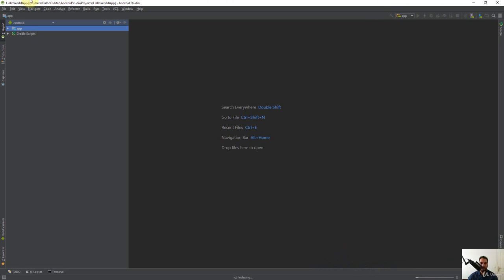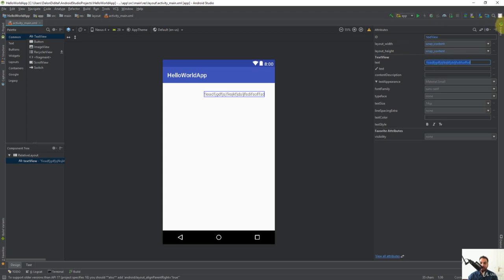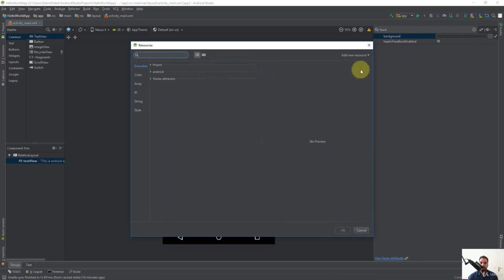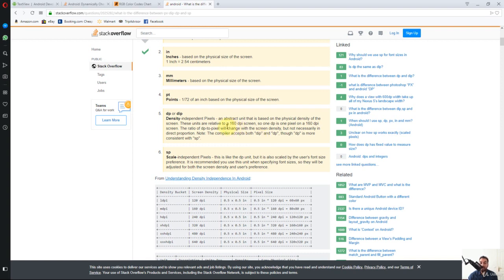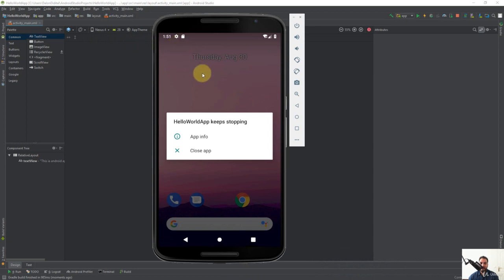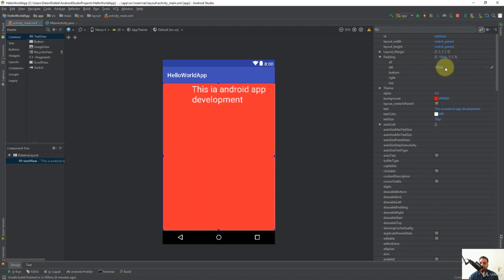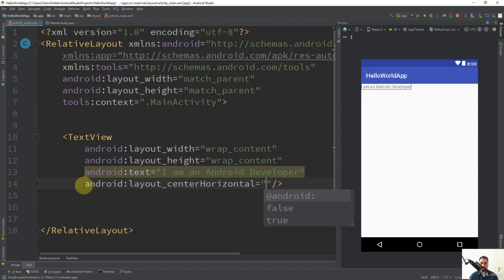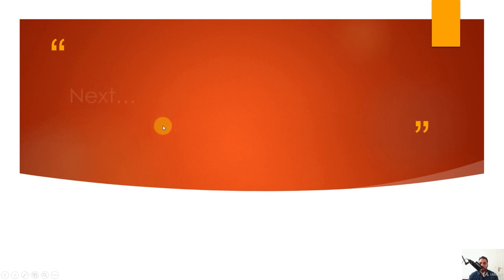Master Android's TextView UI Component in Just 30 Minutes: Complete Guide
Master Android's Text View UI Component in Just 30 Minutes: Complete Guide

Learn how to master Android's TextView UI component in just 30 minutes! In this tutorial, we’ll cover everything you need to know to fully understand and implement TextView in your Android applications. From basic setup to advanced customization, we’ve got you covered. Whether you’re new to Android development or looking to sharpen your skills, this video will help you create stunning text displays in your app. Watch now and become a TextView expert in no time!